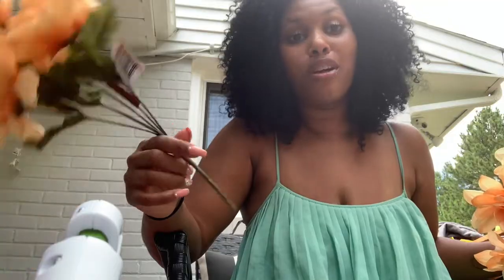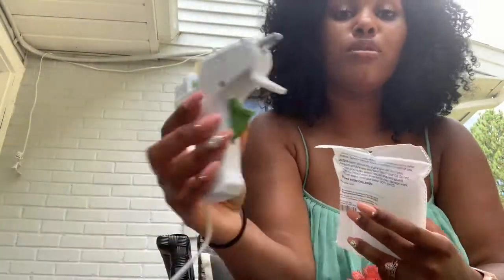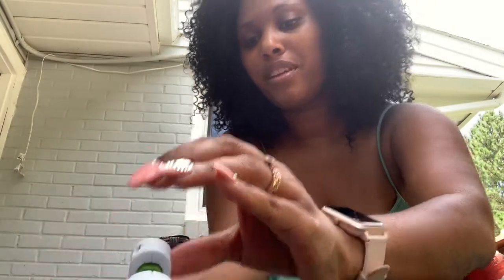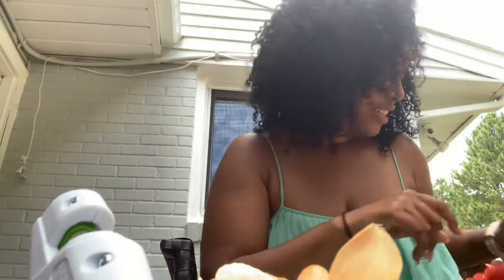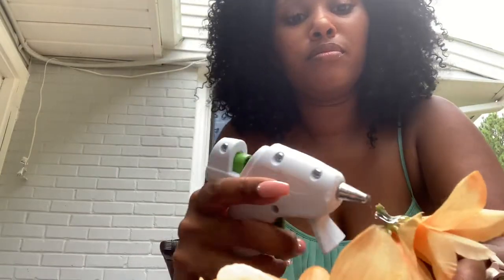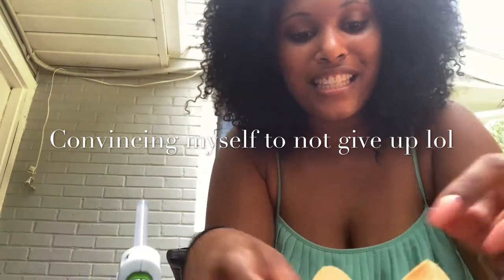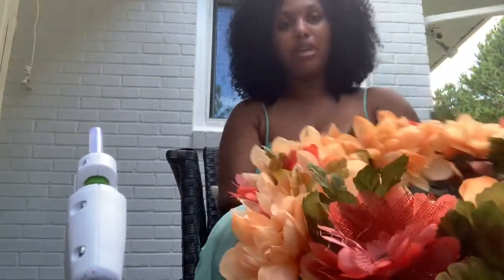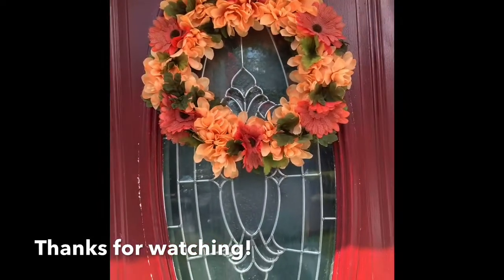DIY Dollar Tree Wreath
Here’s a design I followed from measure and mix to make our family’s front door wreath. It’s super cute and affordable! Took less than 30 minutes!